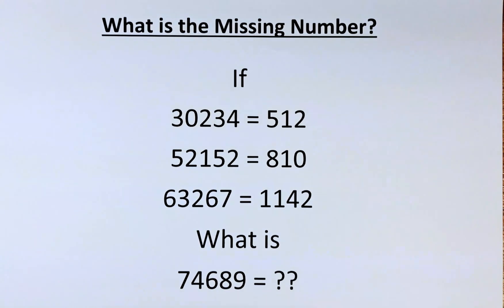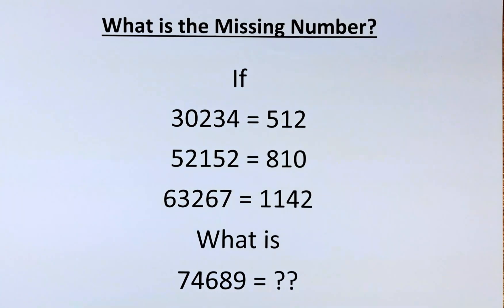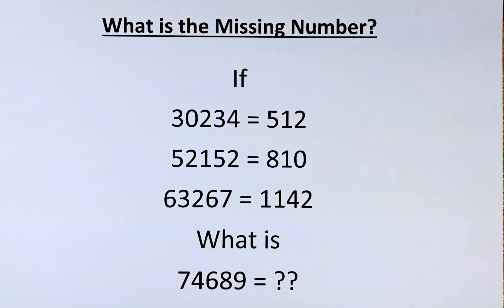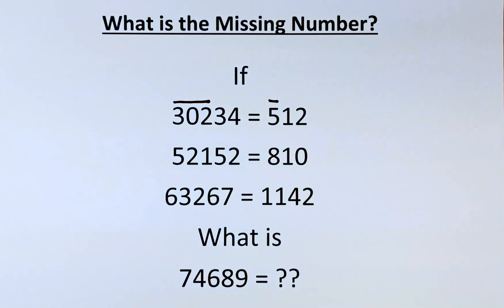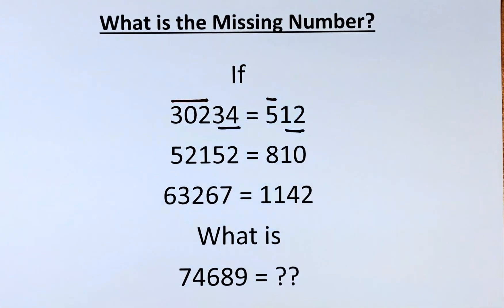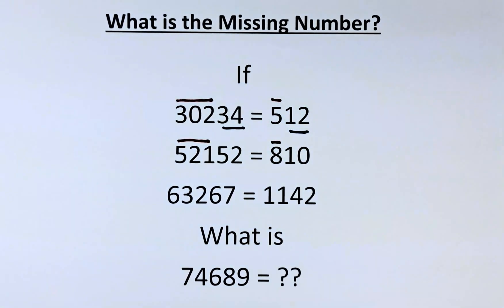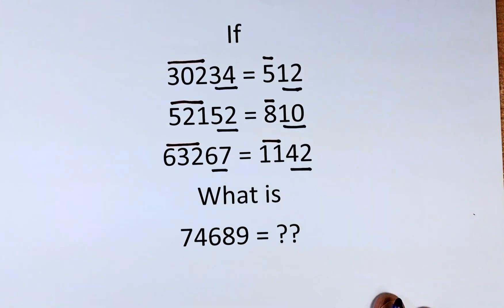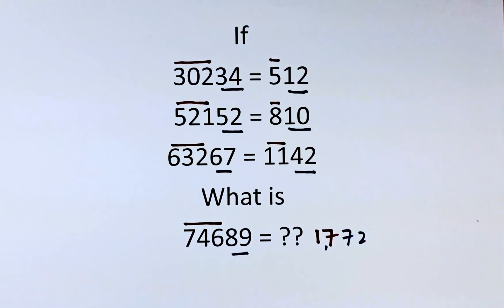What is the Missing Number?